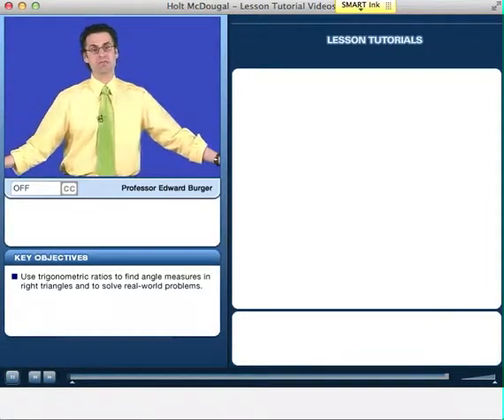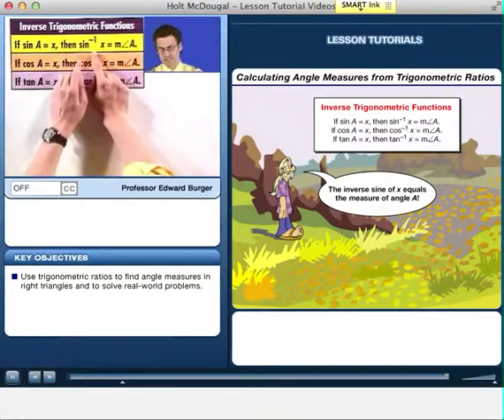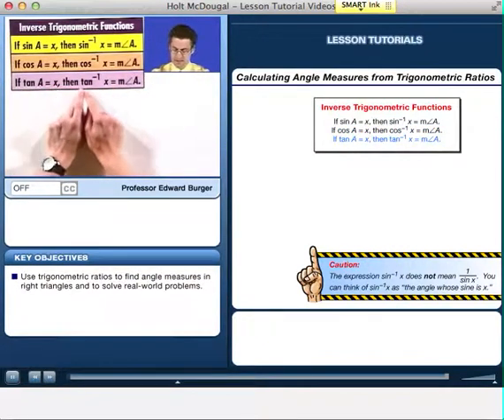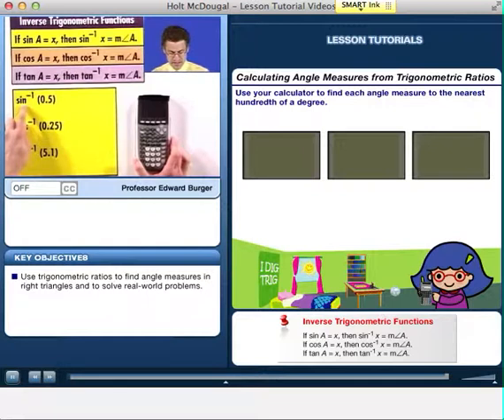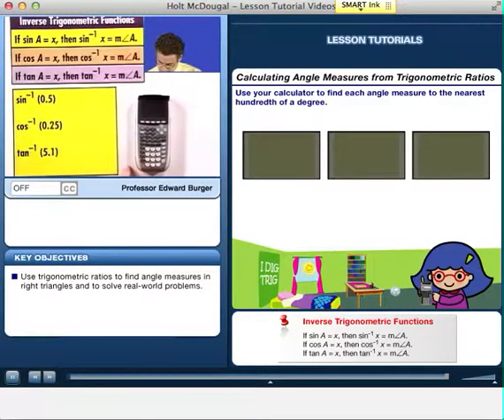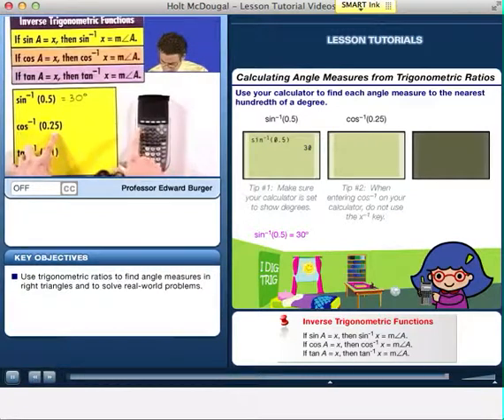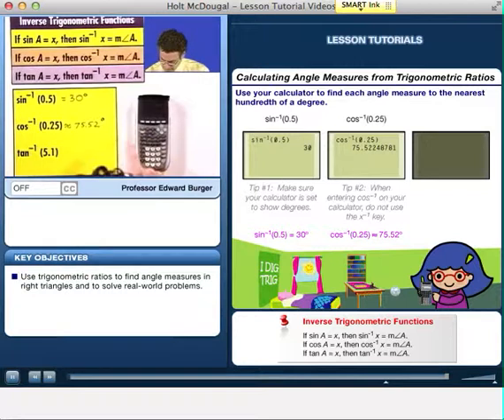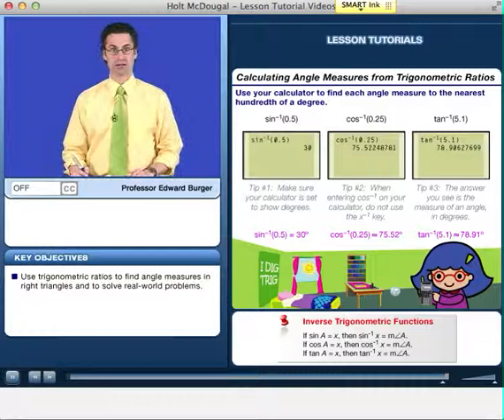8.3 Example 2